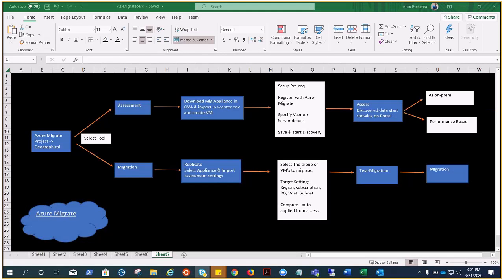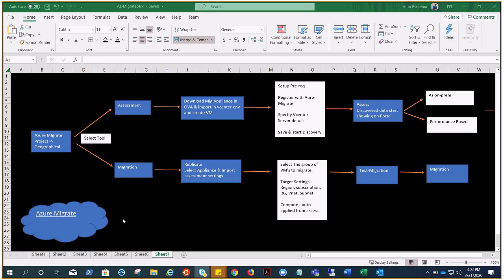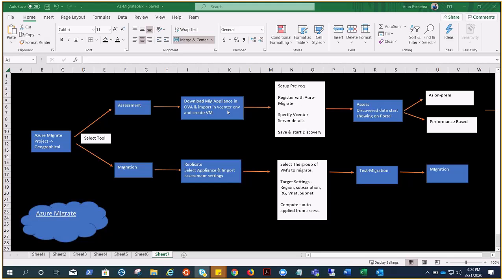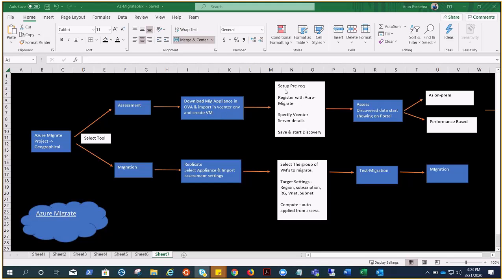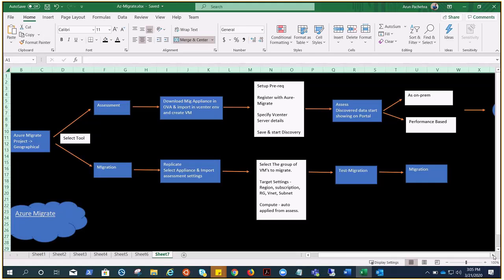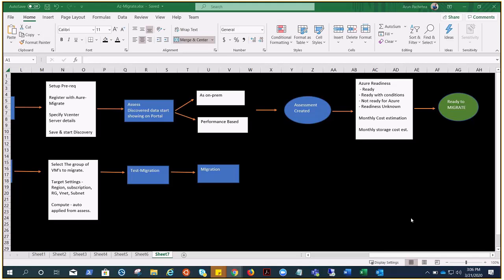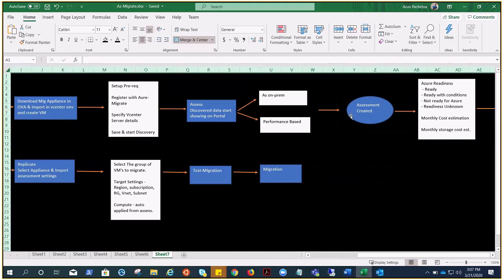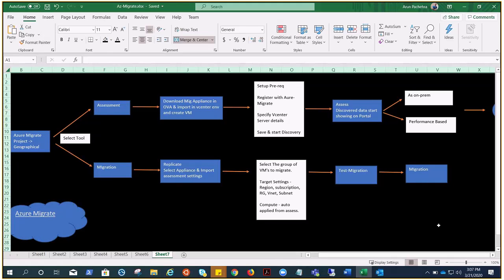Azure Migrate Process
In this video we talked about the entire process of Discovery , Assessment and MIgration with the help of Azure Migrate.